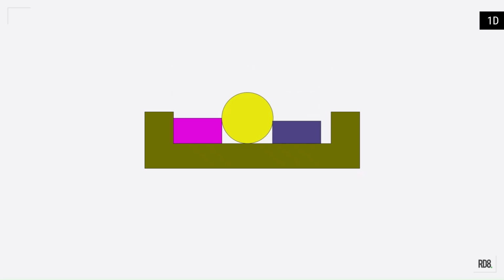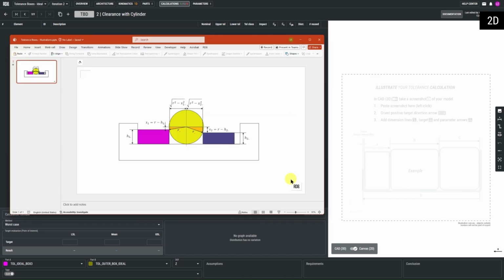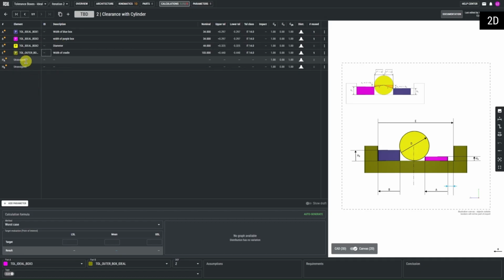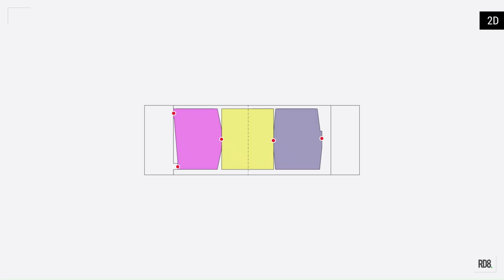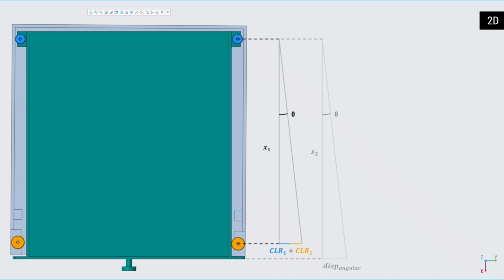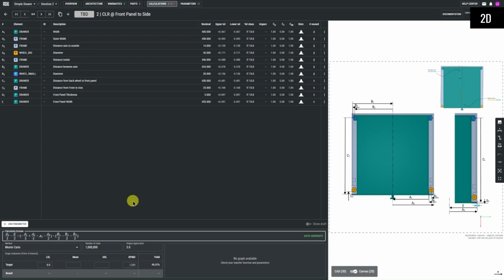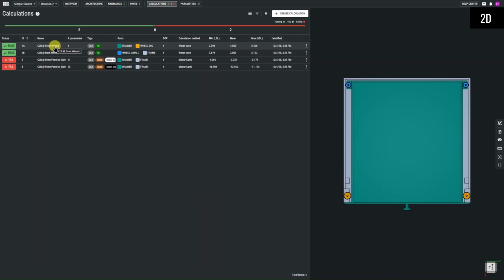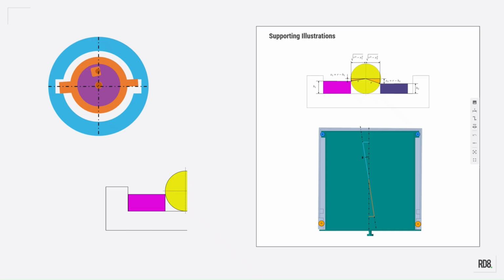Episode 5: Two-Dimensional Stacks (1D, 2D and 3D-stacks explained) | How to setup a tolerance stack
What is the difference between a 1D-, 2D-, and 3D stack? And how do you set up a tolerance analysis? This video explains:

- What is a 1D-stack (a linear stack)
- What is a 2D-stack
- What is a 3D-stack
- How to setup a 2D-stack for a drawer
- How to handle different positions of a drawer (in- and out-state)
- How to optimize a 2D stack
- How to calculate slotted connections (typical 2D-stacks)

RD8 Software is featured in the video to demonstrate the examples